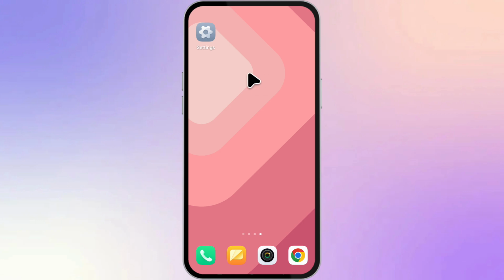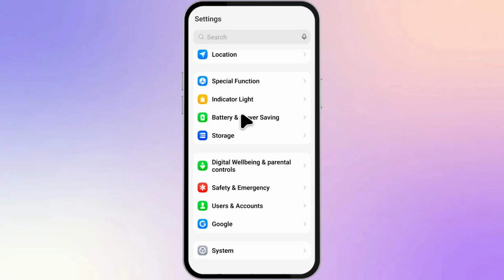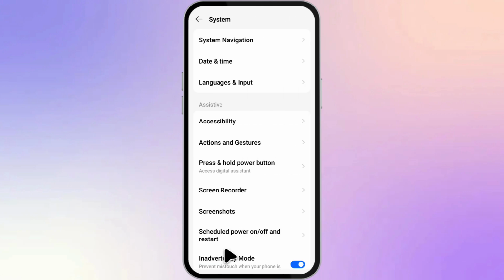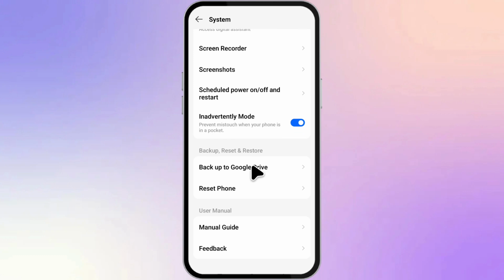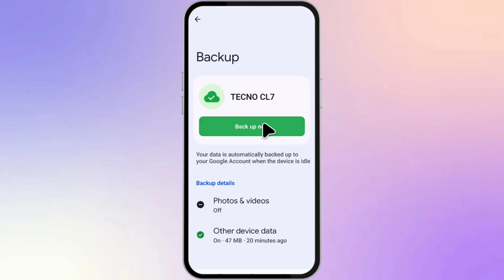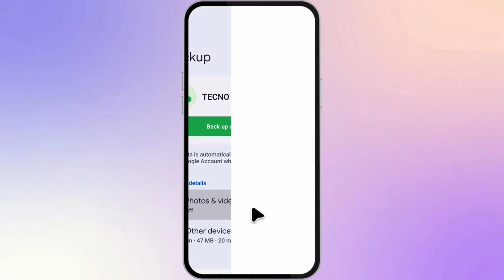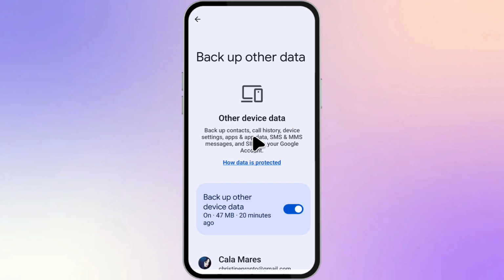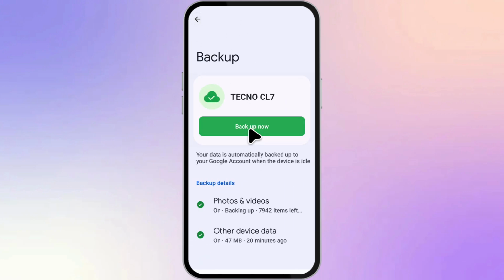How to Restore Data After Factory Reset on Android Phone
Recover Files After Factory Reset on Android Quickly and Easily in 2025

Accidentally performed a factory reset and lost your data? Don’t panic — this guide will show you how to restore data after a factory reset on your Android phone quickly and easily. Whether you lost photos, contacts, messages, or app data, there are several reliable ways to recover your files safely.